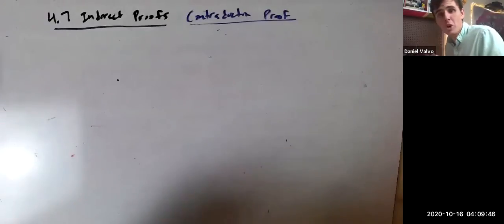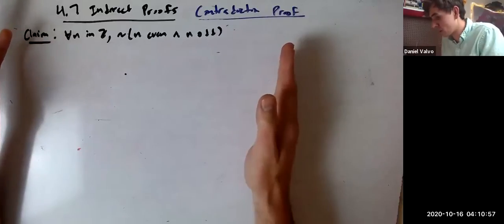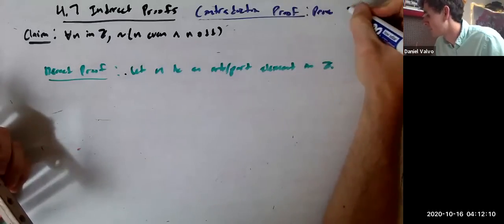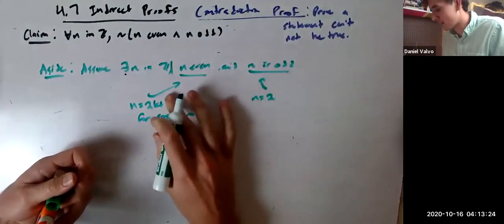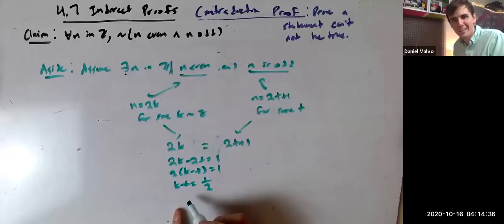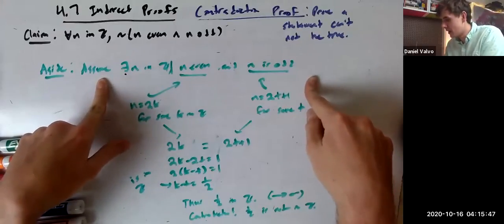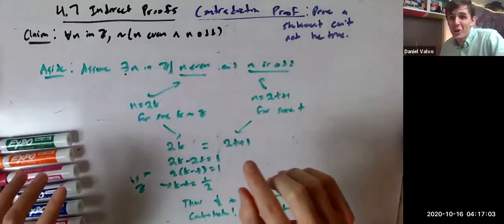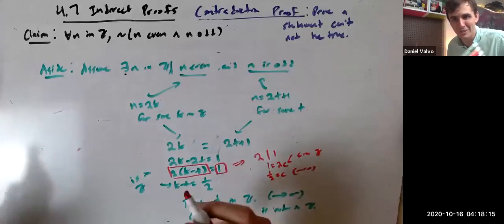Contradiction: Proving Evens and Odds are Disjoint